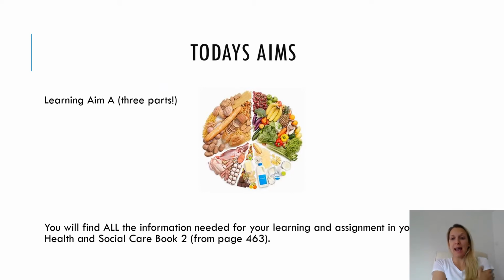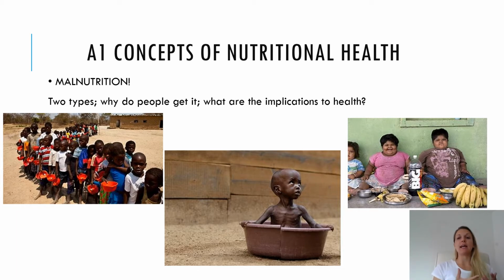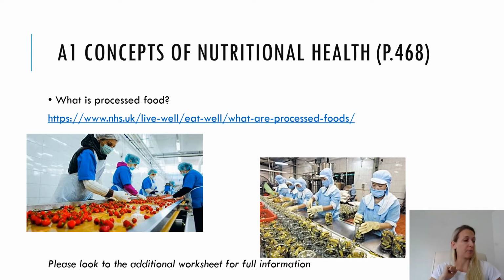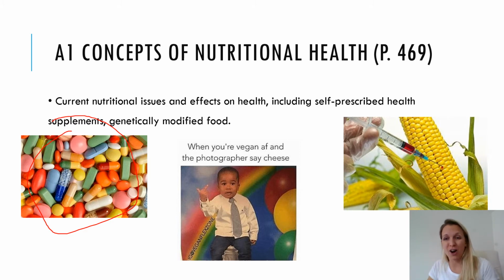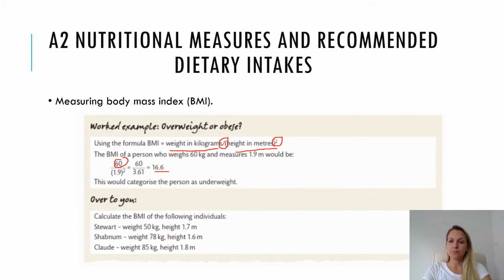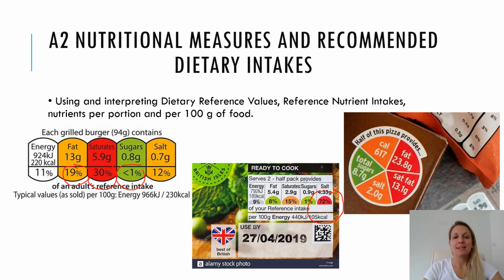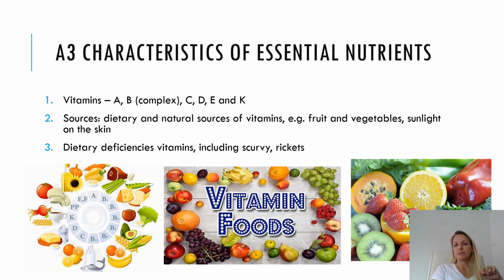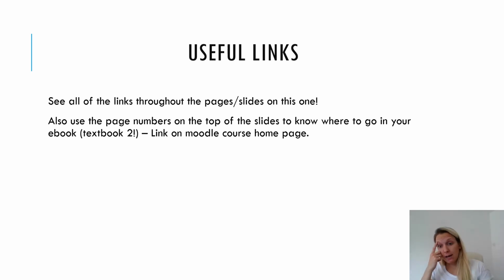Unit 19 Nutritional Health - Health & Social Care Level 3 Lesson 1 Aim A Kingston College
This is a video for Kingston College students for their first lesson of the Unit 19 Nutritional Health Unit. It discusses all unit content for aim A.